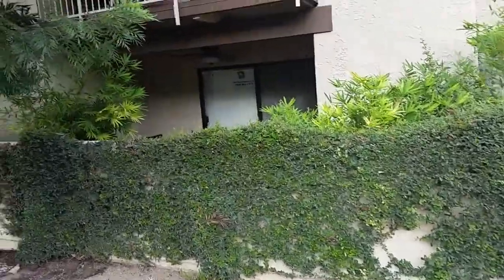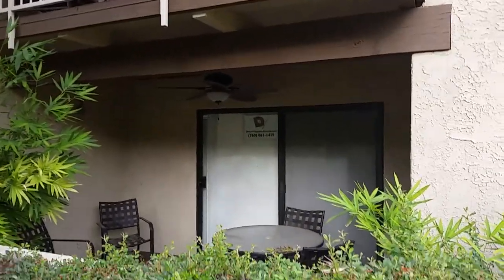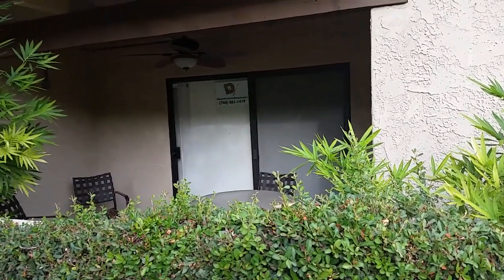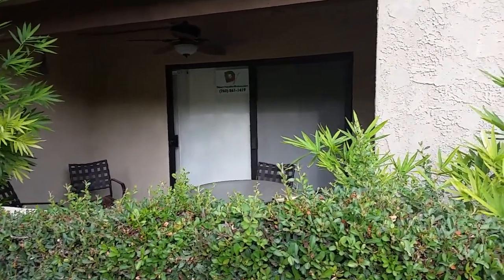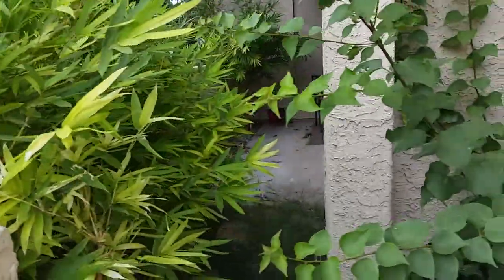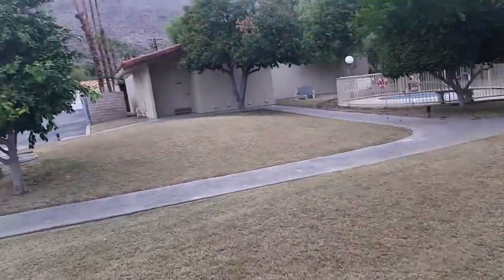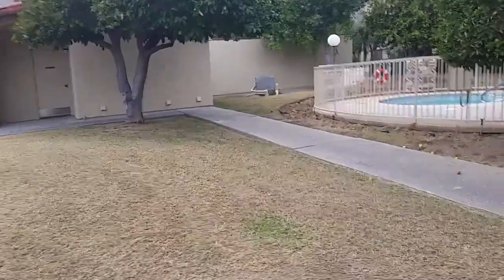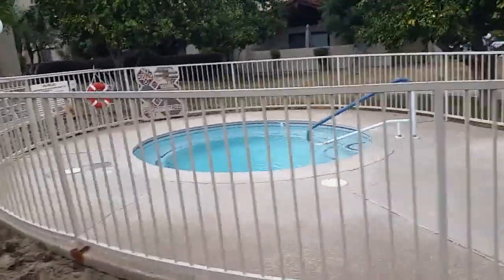South Palm Springs BBQ, Laundry and Hot Tub